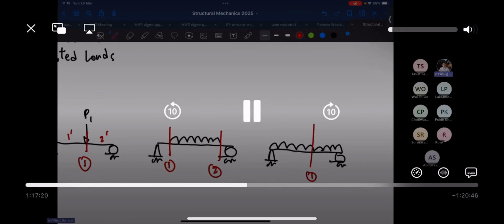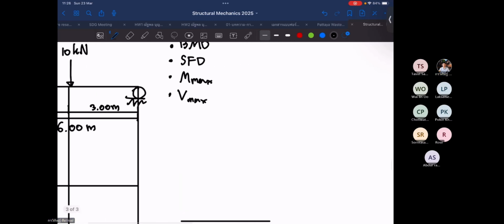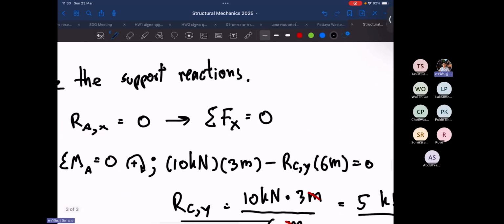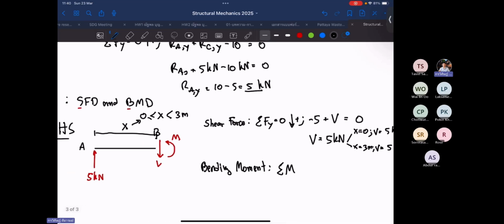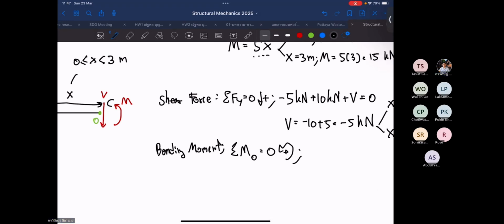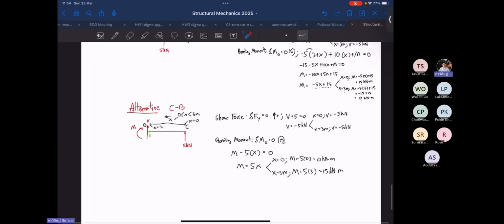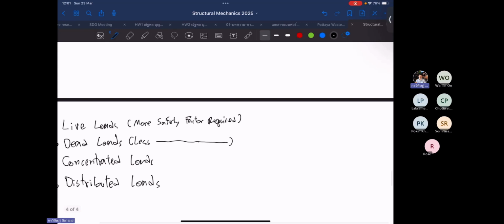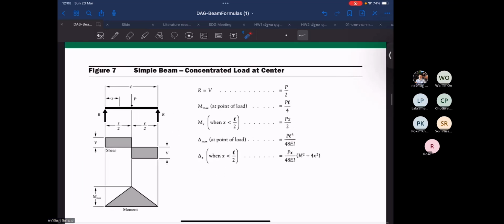KMITL Structural mechanics and design - Part 2